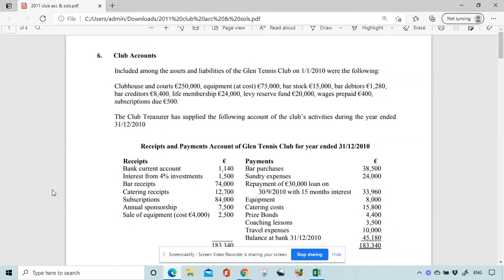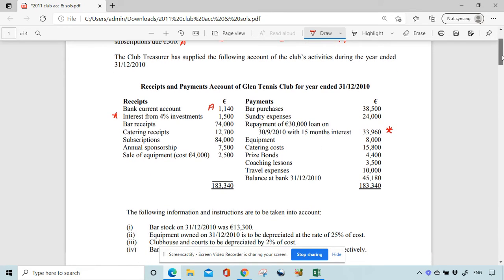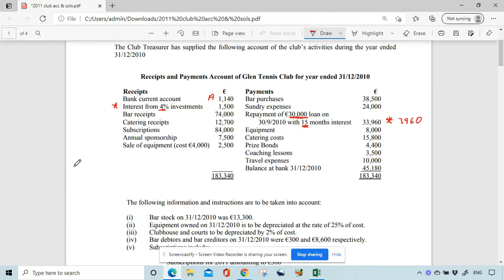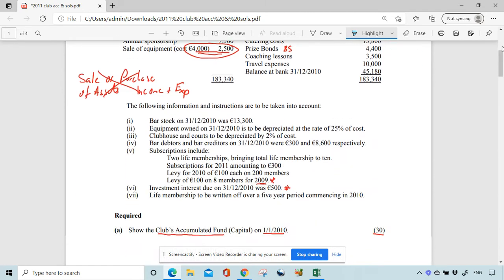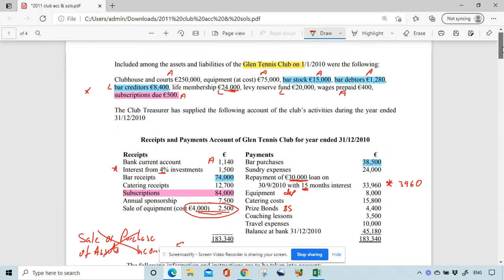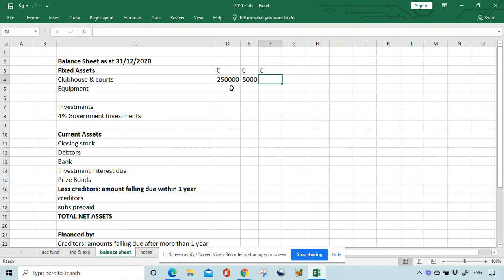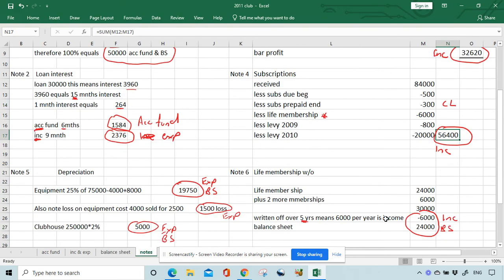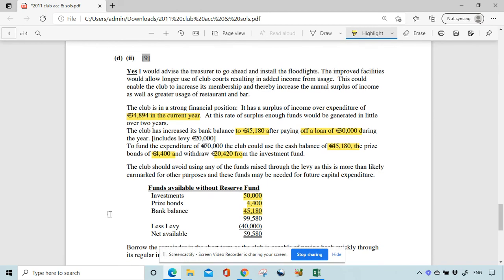2011 Club Account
LC Accounting 2011 club account